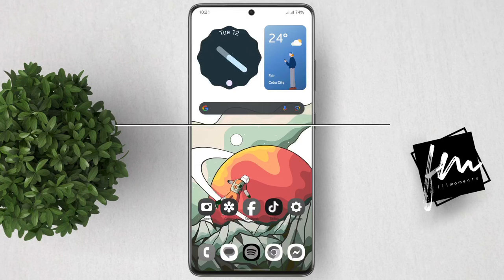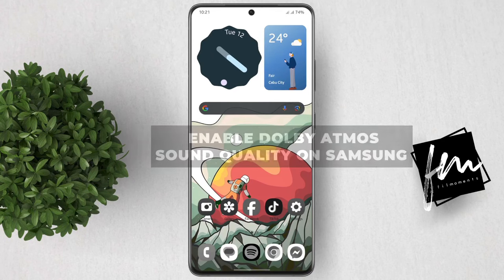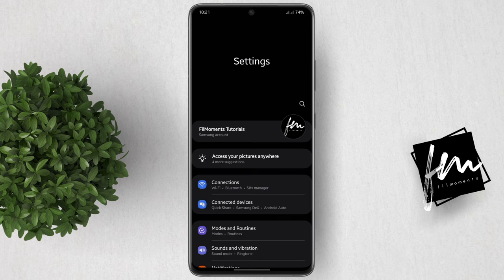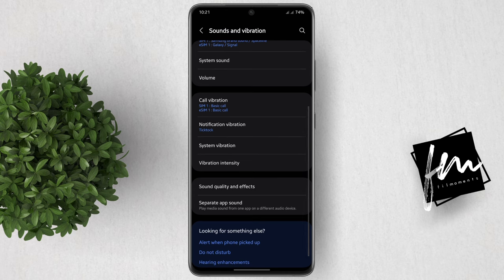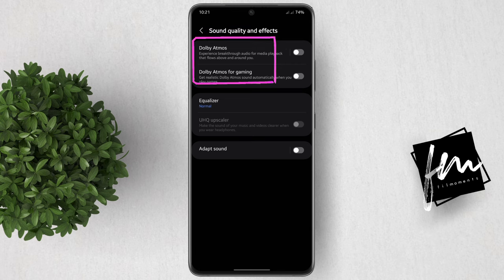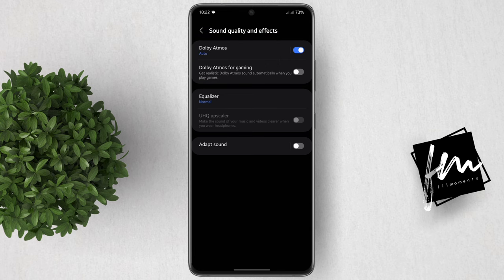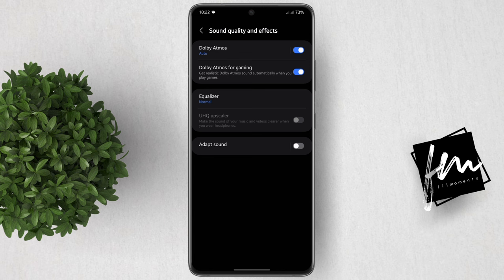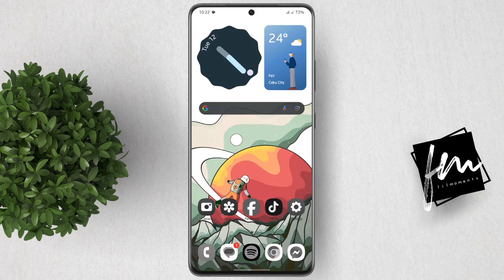How to enable Dolby Atmos sound quality and effects on Samsung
Easy steps on how to enable Dolby Atmos sound quality and effects on Samsung phone.